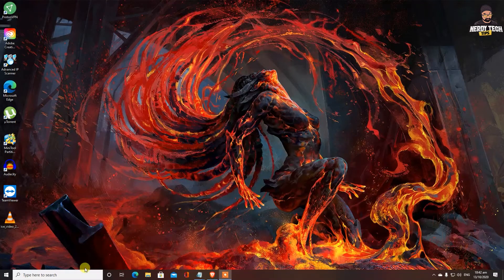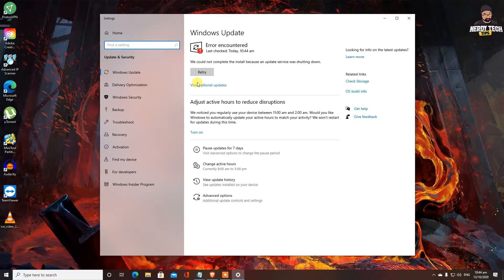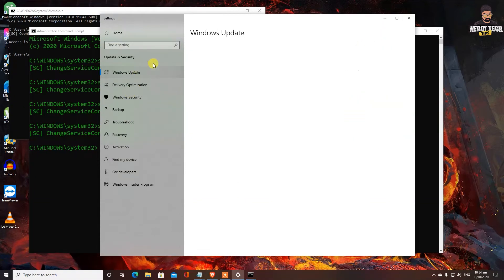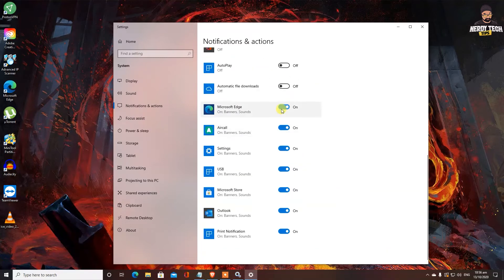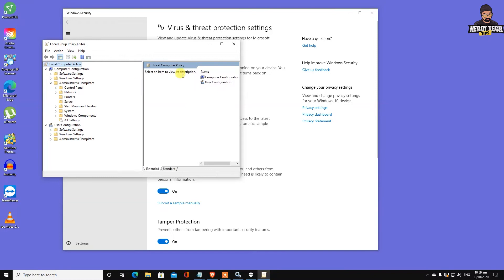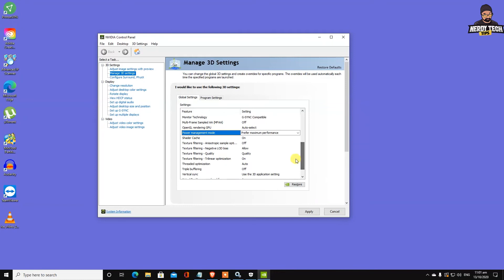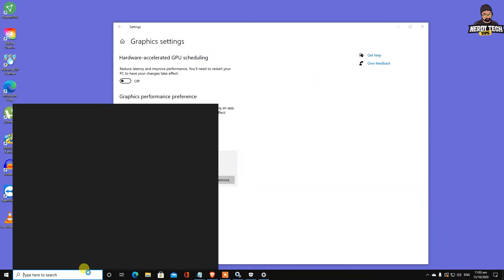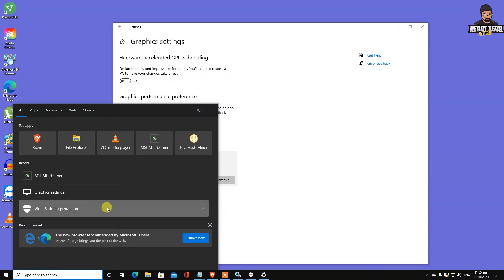Fix Low GPU usage and Low FPS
The ULTIMATE guide to Optimize Nvidia Control panel settings for best Performance in 2020 ✔️, RTX, GTX Geforce For Both OLD and NEW PCs getting more fps in games and speed up your pc, fix lag fix stuttering

This video will teach you guys how to tweak , optimize and Speed up nvidia control for gaming , speed , increase fps , smooth gameplay. This guide works amazingly well on both old and brand new pcs, it ensures you are getting the MOST out of your nvidia geforce graphics card gpu by optimising it properly